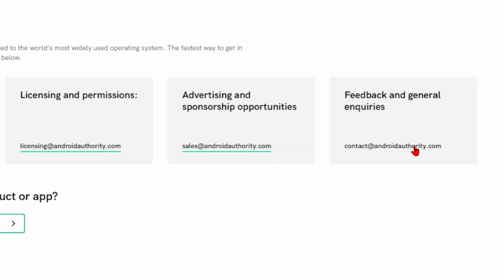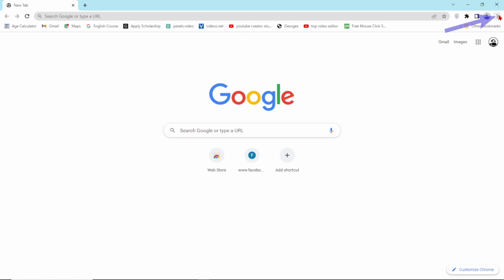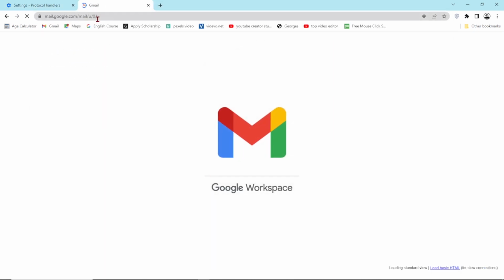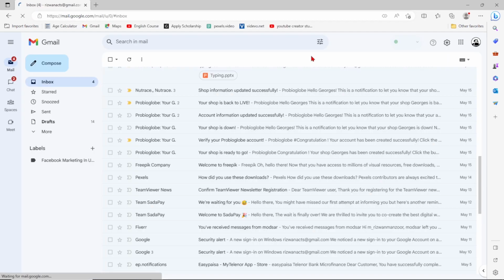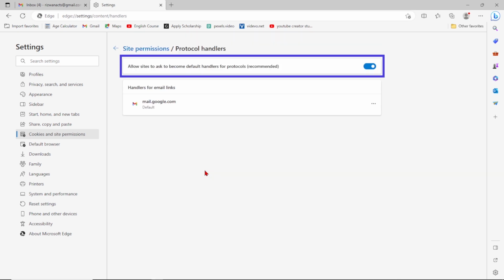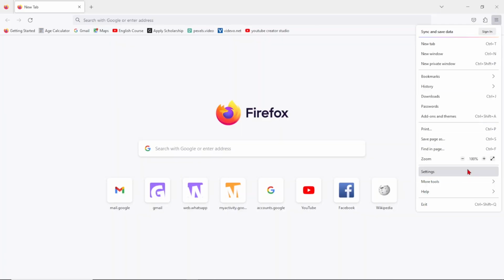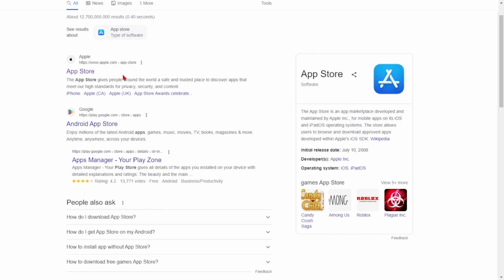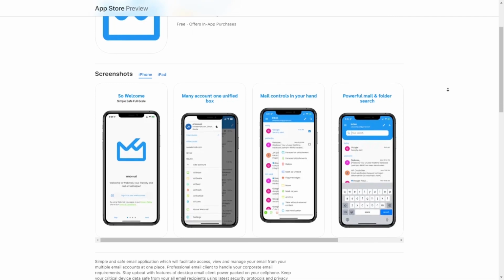How to get mail to links to open in Gmail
🎥 How to Make Chrome, Safari, Edge, and Firefox Open Mailto Links in Gmail 🎥

Tired of mailto links opening in your default email client? In this tutorial, we'll show you how to make Chrome, Safari, Edge, and Firefox open mailto links directly in Gmail. Say goodbye to the hassle of switching between email applications!

🔗 How to Make Chrome Open Mailto Links in Gmail:
1️⃣ Click the triple-dot menu in the upper-right corner and select Settings.
2️⃣ In the sidebar, select Privacy and security.
3️⃣ Click Site settings.
4️⃣ Open Additional permissions.
5️⃣ Click Protocol handlers.
6️⃣ Enable "Sites can ask to handle protocols."
7️⃣ Open Gmail.com in a separate tab.
8️⃣ In the address bar, click on the double diamonds.
9️⃣ When you see "Allow mail.google.com to open all links?", click Allow.

🔗 How to Make Safari Open Mailto Links in Gmail:
Unfortunately, Safari doesn't have a built-in solution. However, you can try using the "Open in Webmail" app from the Mac App Store. It allows Safari to open email links in various webmail services, including Gmail, Outlook, Yahoo, and AOL. Simply download and install the app, and configure it to open mailto links in Gmail.

🔗 How to Make Edge Open Mailto Links in Gmail:
The instructions for Edge are similar to Chrome, but simpler.
1️⃣ Open Edge and go to Gmail.com. Log in with your Google account if needed.
2️⃣ In the address bar, click the double diamonds.
3️⃣ When the "Allow Gmail to open all email links?" pop-up appears, select Allow.

🔧 If you don't see diamonds in the address bar, follow these steps first:
1️⃣ Open the triple-dot menu in the upper-right corner.
2️⃣ Click Settings.
3️⃣ Click the triple-line menu in the upper-left corner and select Cookies and site permissions.
4️⃣ Click on Protocol handlers.
5️⃣ Make sure "Allow sites to ask to become default handlers for protocols" is turned on.
6️⃣If Gmail.com is listed in the block list, click the trash icon next to it.
7️⃣Refresh Gmail.com and click on the double diamonds.

🔗 How to Make Firefox Open Mailto Links in Gmail:
1️⃣ Click the triple-line menu in Firefox and select Settings.
2️⃣ Under the General tab, find Applications.
3️⃣ Search for "mailto" and select it as a Content Type.
4️⃣ Click "Use Gmail".
5️⃣ Close Settings to save the changes.

We're here to help you make the most of your email experience!